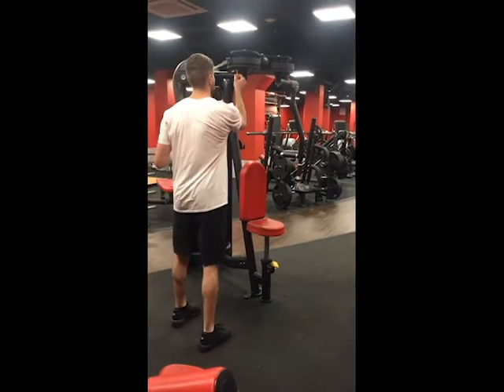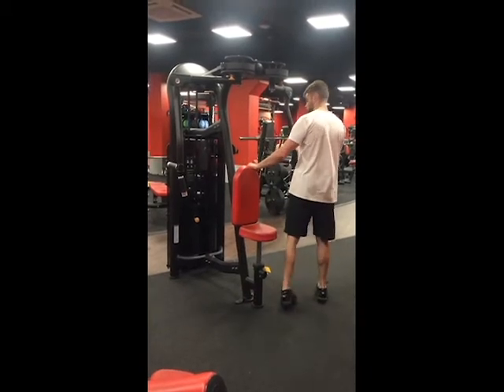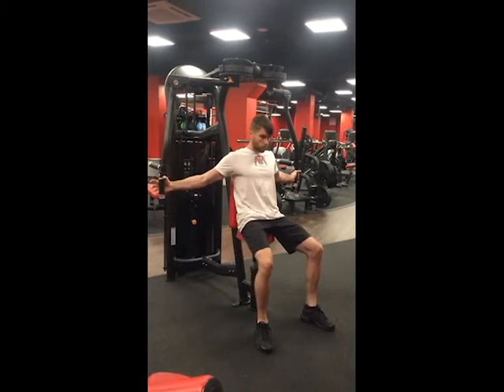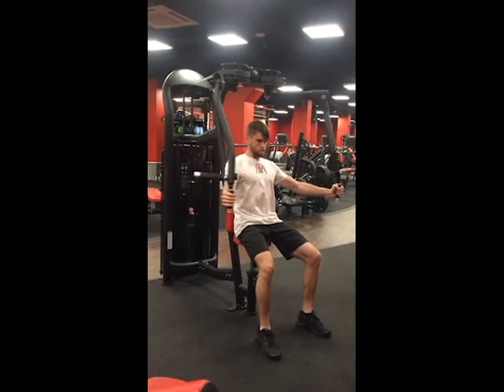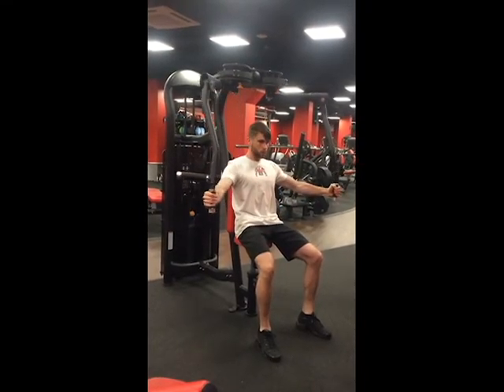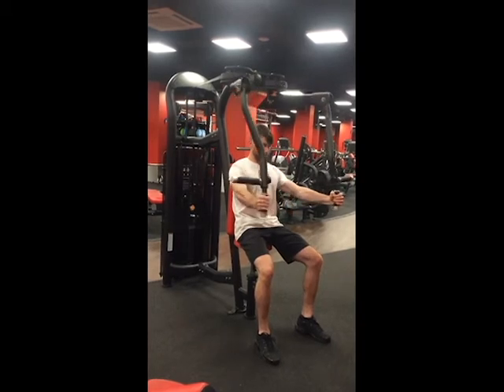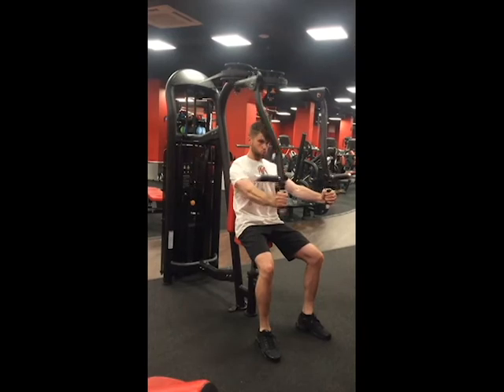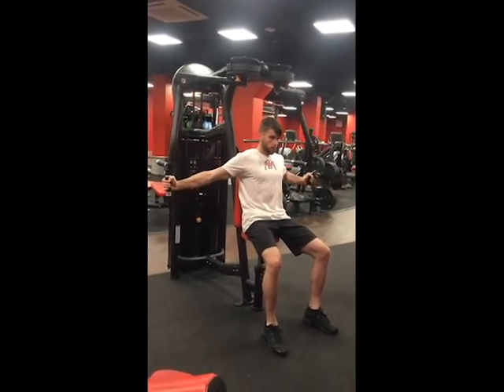PEC FLY MACHINE SETUP AND EXECUTION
- Sit high enough in the seat so your shoulder blades can move freely around the rib cage for a better contraction.
- Spine tall, hips forward a little with tailbone tucked and abs engaged.
- Think about driving your biceps into your chest and shoving the handles away from you.
- Squeeze the handles tightly in your hands to keep your shoulders safe.

Recommended tempo: 4-0-1-1

If you think I left out any important cues leave them in the comment box below!